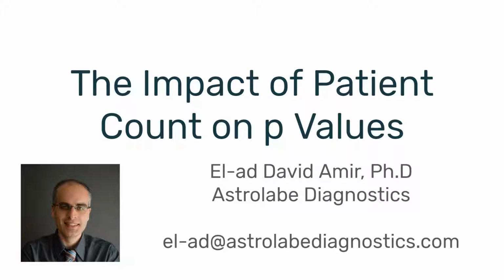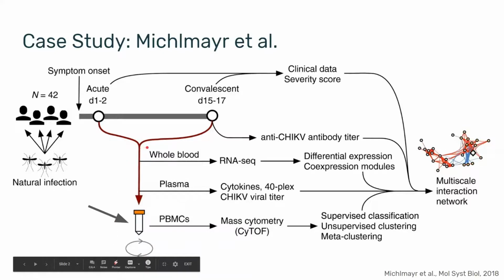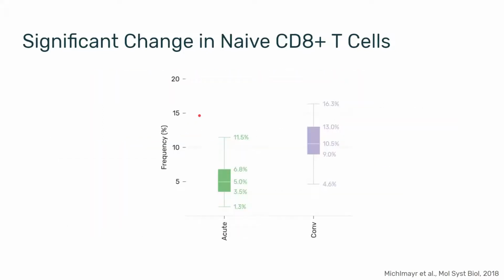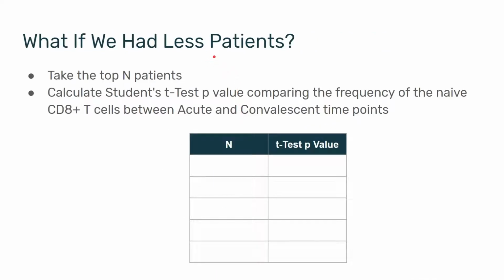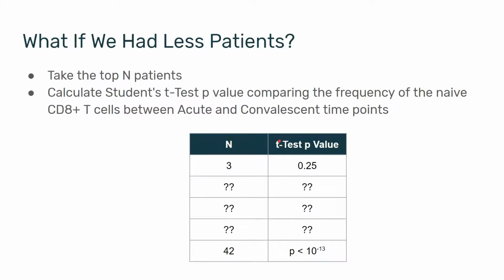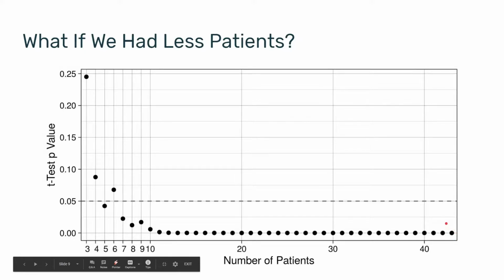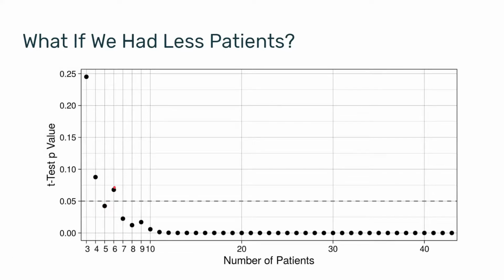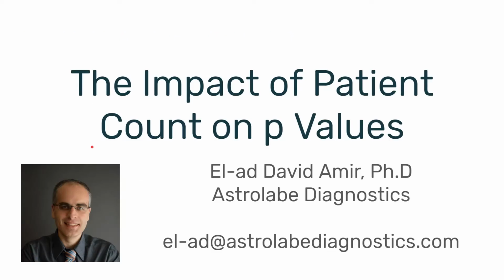The Impact of Patient Count on p Values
The interplay between patient count and p value is a common concern for researchers. I will use a toy example built on top of an existing study to try and convey the kind of variability that comes with low patient counts.